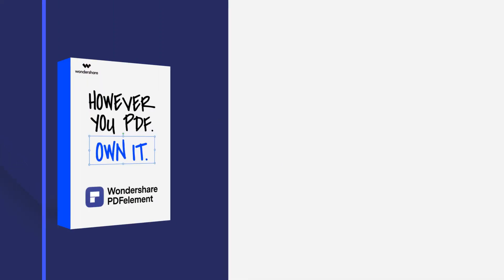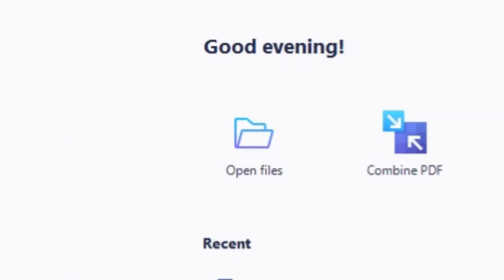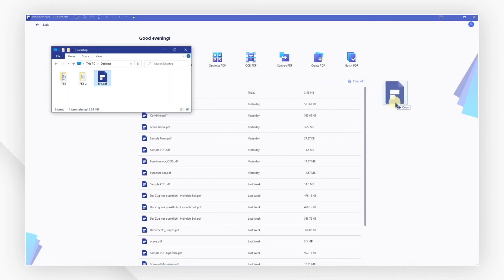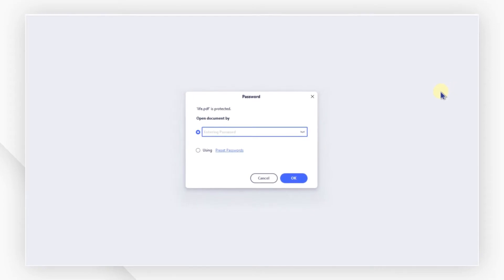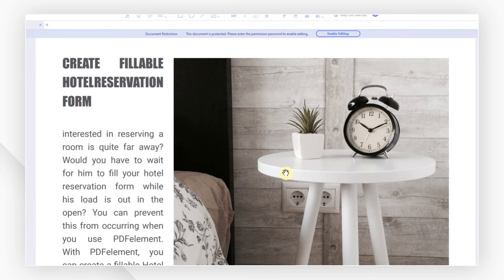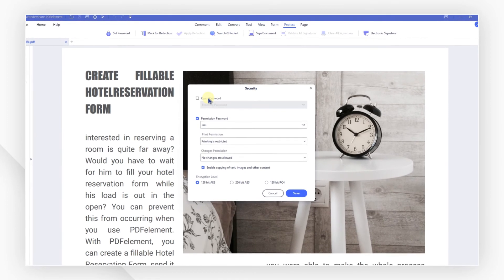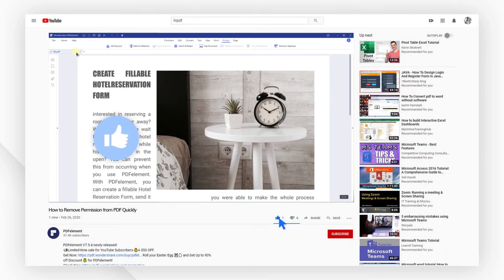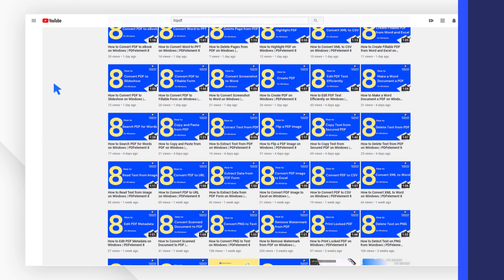How to Remove Permissions from PDF on Windows | PDFelement 8